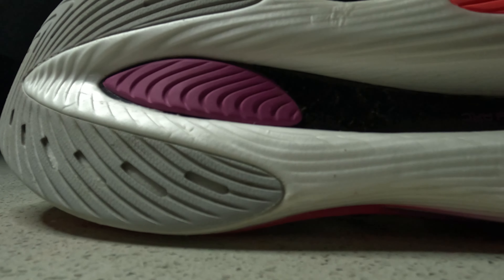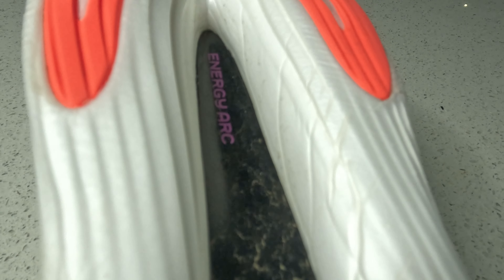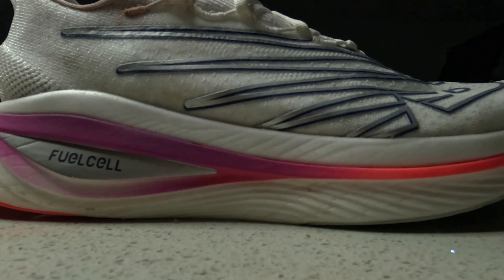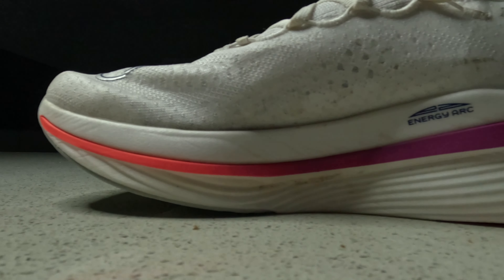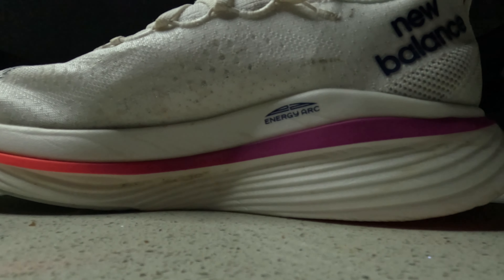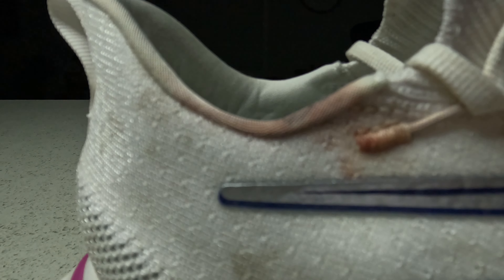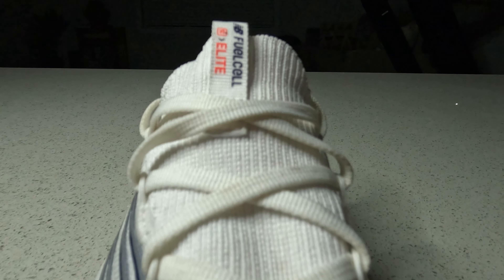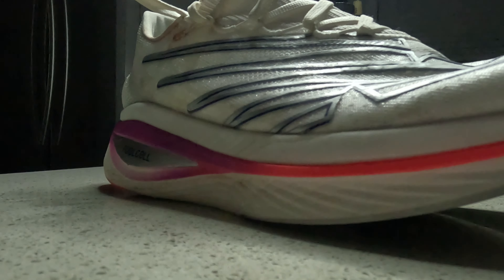New Balance SC Elite V3 After 100 Miles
This YouTube channel is designed to help you on your running journey!

I specialize in shoe reviews and training updates/race vlogs

Shoes:  @newbalance SC Elite V3 ( New Balance Supercomp Version 3)

Has New Balance nailed their race day option? Tune in to find out.